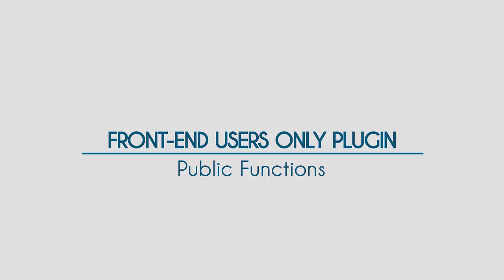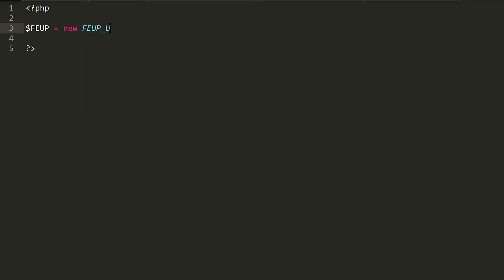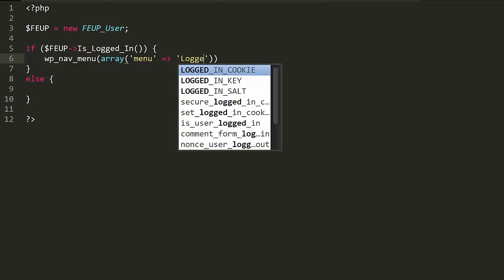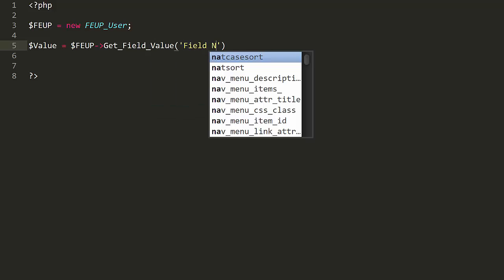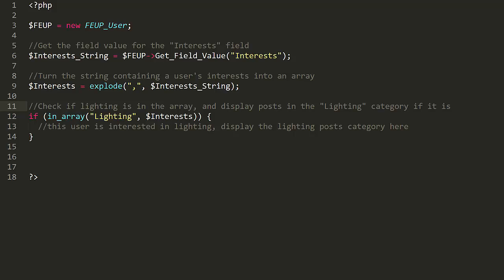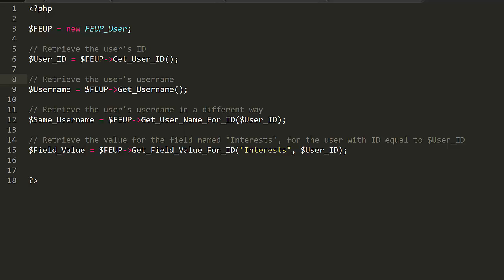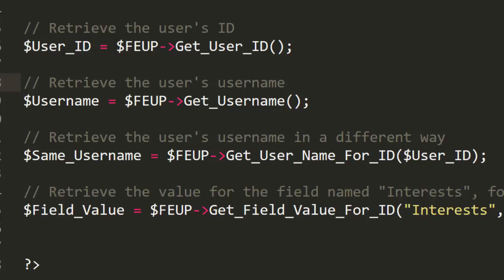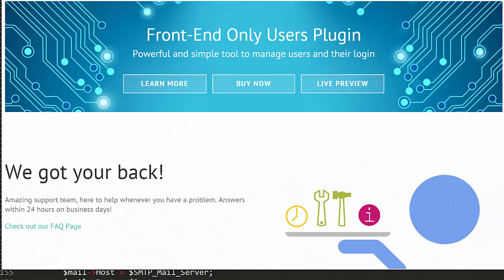Front-End Only Users - Video 6 - Public Functions - WordPress Plugin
This video explains and gives examples of the available public functions in the Front-End Only Users plugin.

Front-End Only Users is a WordPress plugin that allows visitors to a site to create an account and profile without ever accessing the WordPress backend. It also lets you restrict pages and content on your site to specific member groups and levels, and charge for access.

// See Public_Functions_Code_Samples.php

Once that’s done, there are a number of methods provided within the class. One of the most used methods is the “Is_Logged_In” method, which returns true if a visitor is logged in and false if the visitor isn’t. You can use that to change everything about your site depending on whether the user is logged in or not:

// See Public_Functions_Code_Samples.php

Another popular method is “Get_Field_Value”, which returns the value of a particular field for a user. This can be used to display different content depending on a user’s profile. For example, if you had a field called “Interests” with options like “Lighting”, “Flooring”, “Cabinets” and others for a home decorating site, you could use this method to only display posts that match a user’s interests in a news feed. You can use the method like so:

// See Public_Functions_Code_Samples.php

Finally, there are 4 helper methods that can be used to extend the functionality of the plugin in almost any way imaginable. They are “Get_Username”, “Get_User_ID”, “Get_Field_Value_For_ID”, and “Get_User_Name_For_ID”. They are pretty self-explanatory, and you can see how to use them while coding in the example shown on screen:

// See Public_Functions_Code_Samples.php

Using the available methods, just about all of a user’s data can be accessed in your theme or function files, to extend the functionality of the plugin to every aspect of your site.